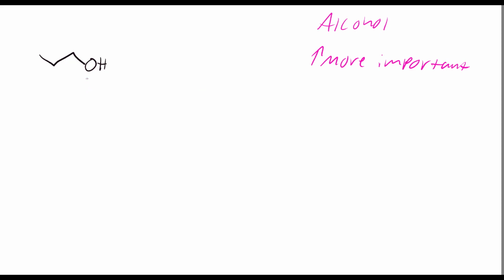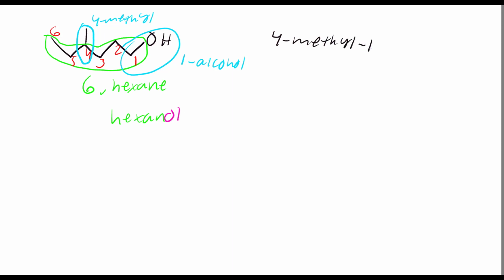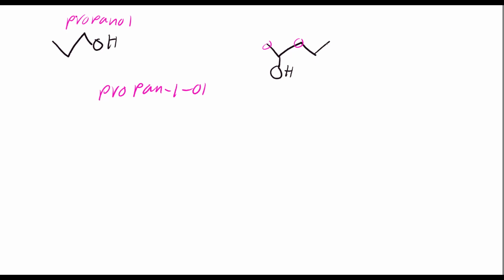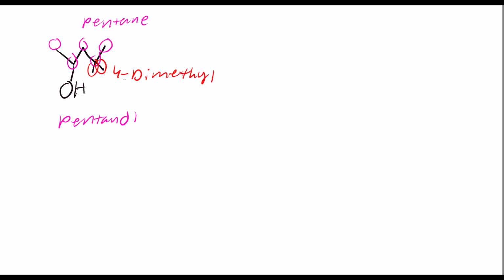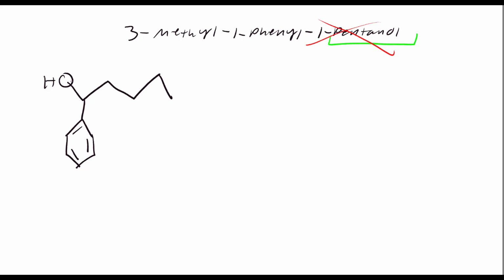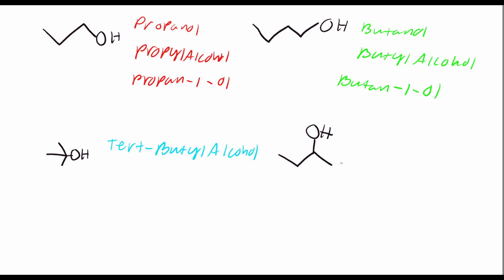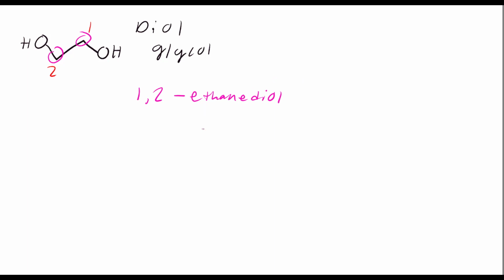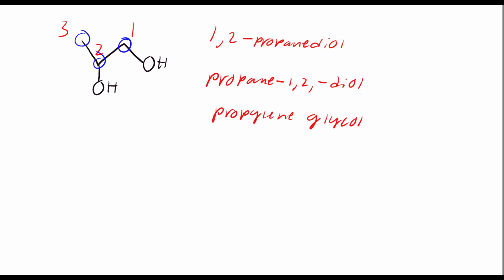Organic Chemistry Alcohol Nomenclature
We go over how alcohol prioritization, naming format, multiple names for a molecule, and glycols and diols.